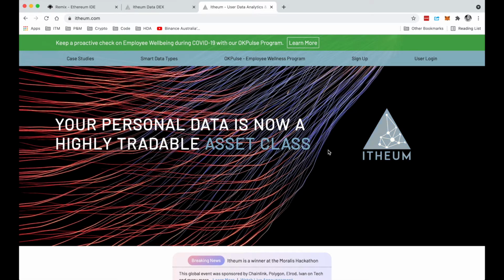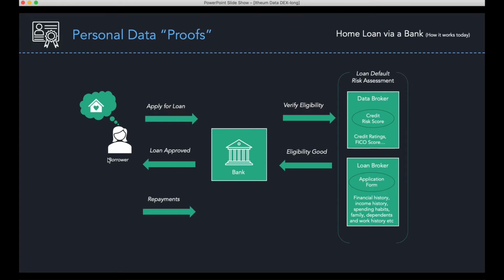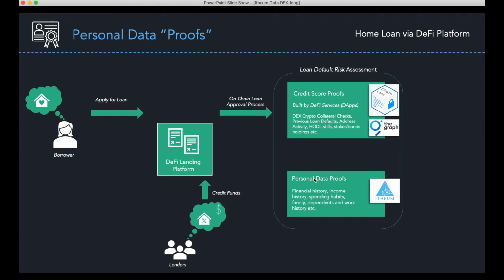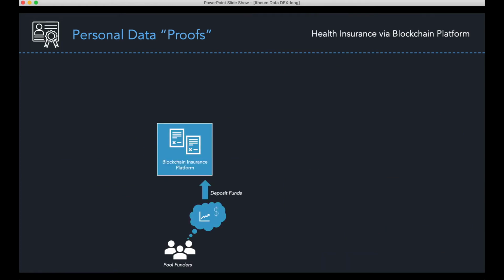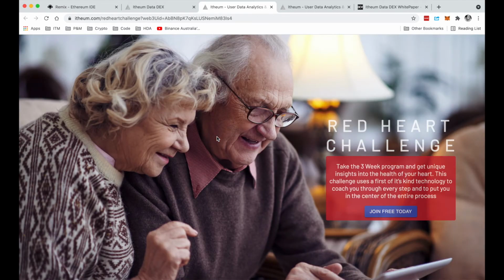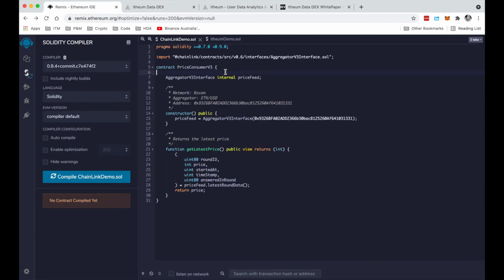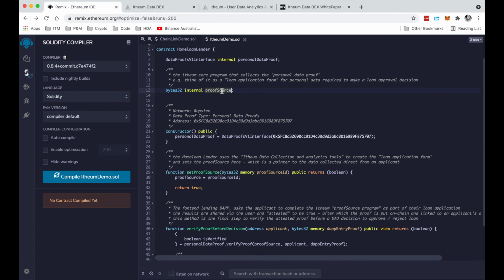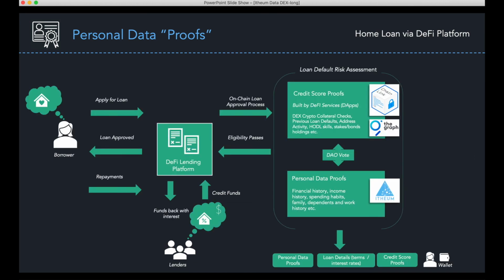Key Features - Personal Data Proofs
Update June 2023: Please note that this is an early R&D concept demo of our platform - The Itheum protocol has matured since this so please checkout our latest videos

About Itheum:

Itheum empowers data ownership in the Web3 and Metaverse ecosystems and creates new market value for your data. It enables this by providing “decentralized data brokerage” technology. It’s a suite of tools that facilitate high-value data to be bridged from web2 to web3 and then traded peer-to-peer. It allows for “viral adoption” via our creative “Data NFTs” (provide “inner value” to NFTs and enable royalties / limited supply), “NFMe ID” technology (a living Metaverse avatar representation of you — wrapped as an NFT and backed by personal data) and innovative Data Coalition DAOs (governance entities that bulk trade your data with your consent). It also aims to be fully privacy-preserving, regulation-friendly, and multi-chain, making it the most comprehensive core blockchain data and identity infrastructure available in the market with use cases in both the enterprise and consumer space.